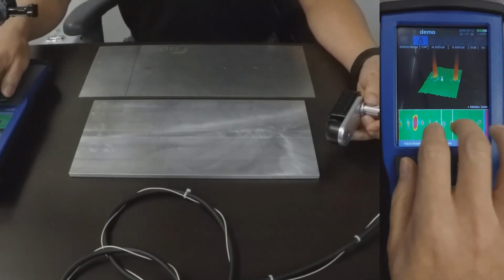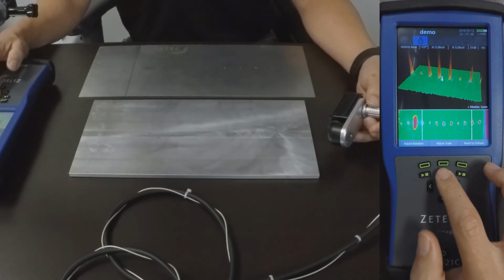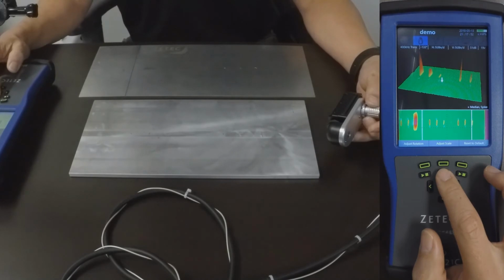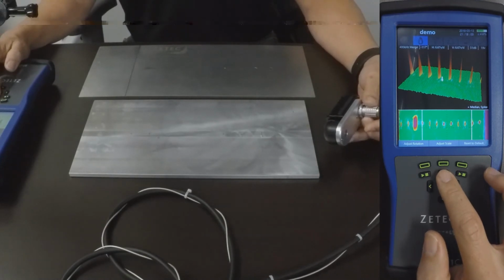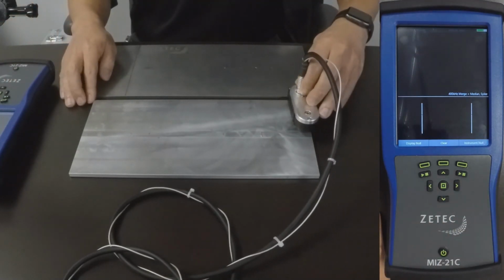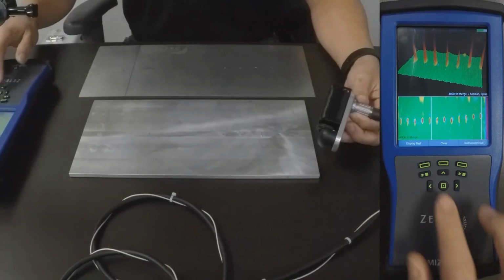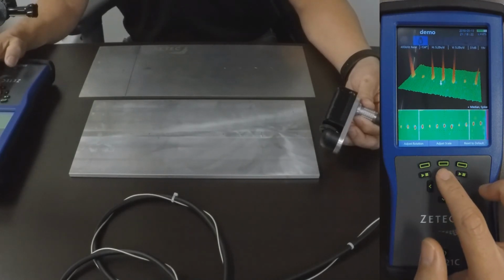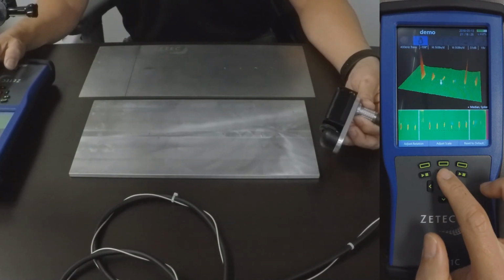MIZ-21C Eddy Current Instrument - Friction Stir Weld Inspection Demo